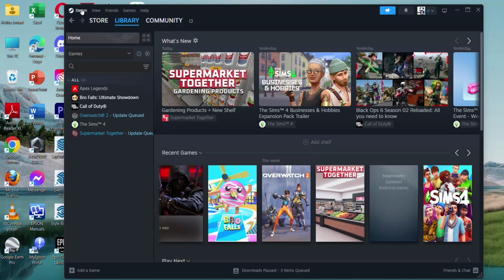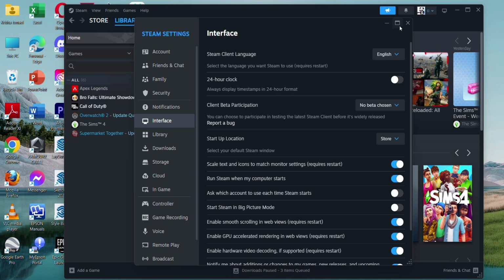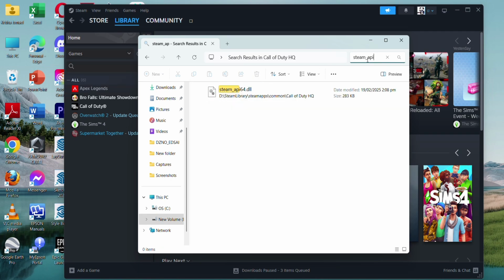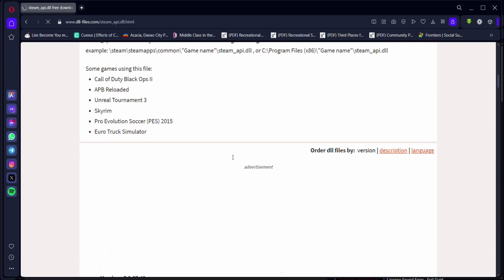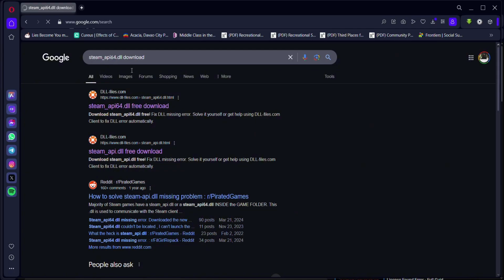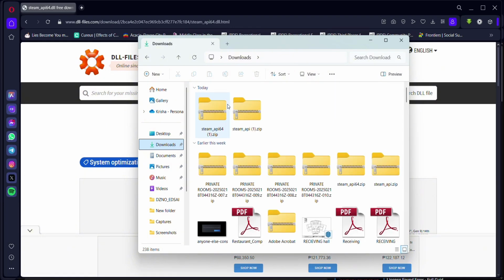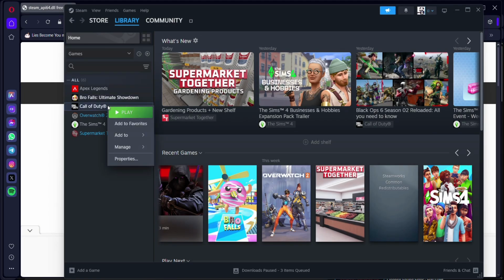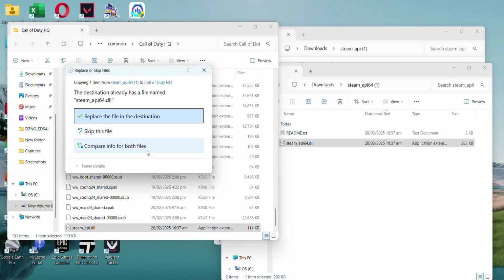STEAM | FIX Game No License Found Error - Easy Fix!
Hi there! In this video I will show you How To Fix Steam Game No License Found Error.